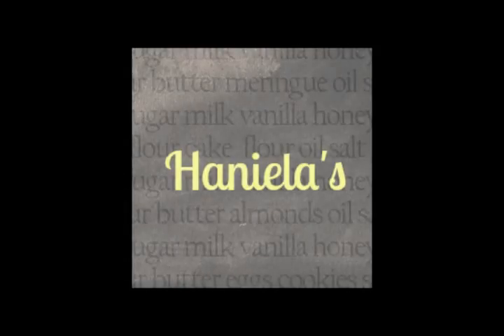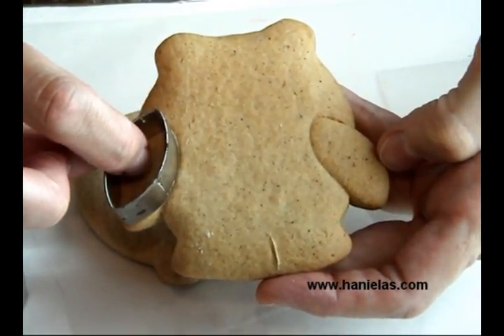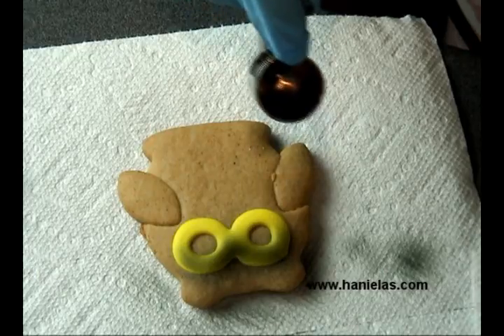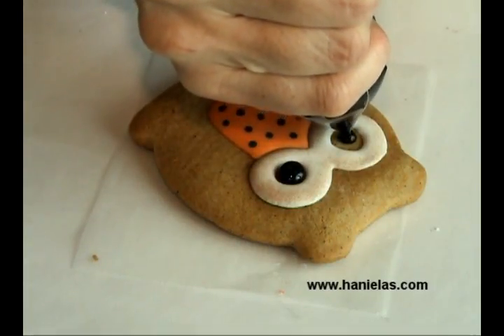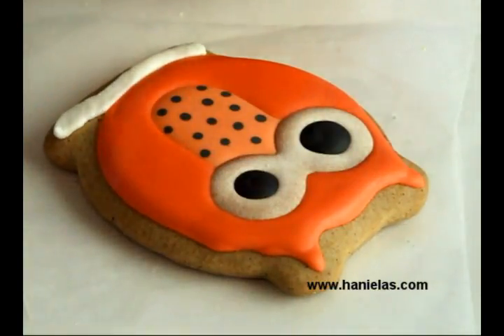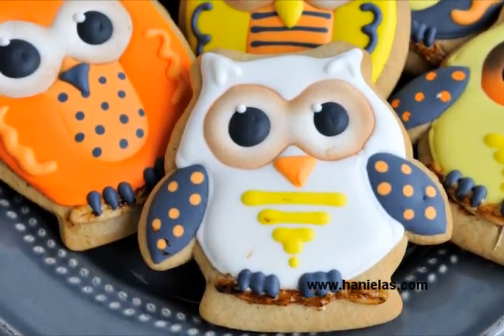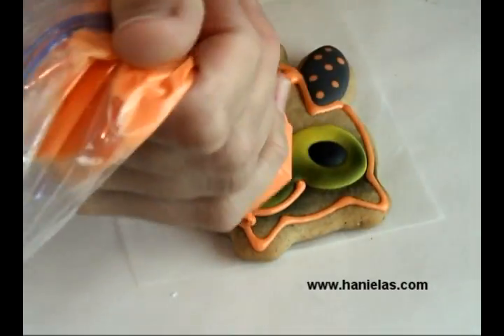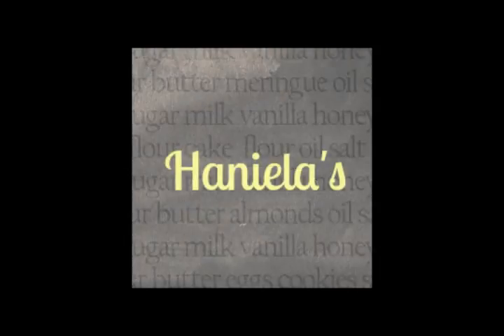OWL DECORATED COOKIES FOR HALLOWEEN, HANIELA'S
In this video cookie decorating tutorial I show you how to make owl cookies using a cauldron shaped cookie cutter. You'll learn how to decorate 2 different styles of Owls, with royal icing.

CAULDRON COOKIE CUTTER by WILTON

MINI GEOMETRIC SHAPE CUTTER by ATECO - includes a small oval shape that can be used to make the wings